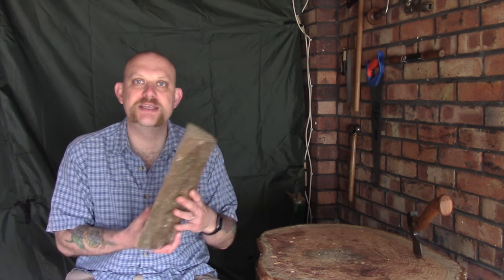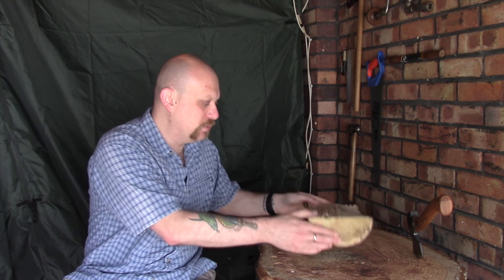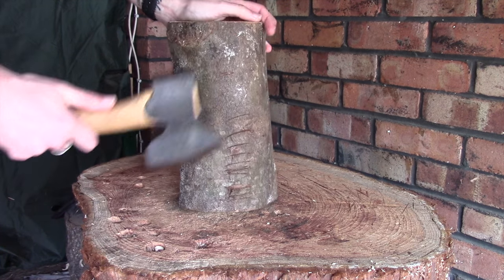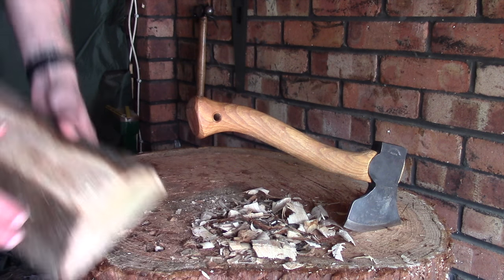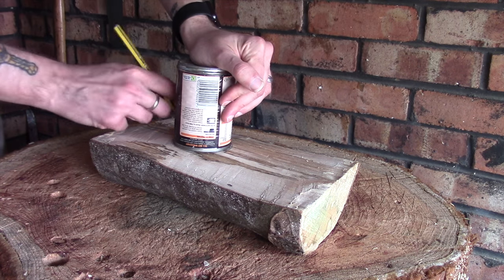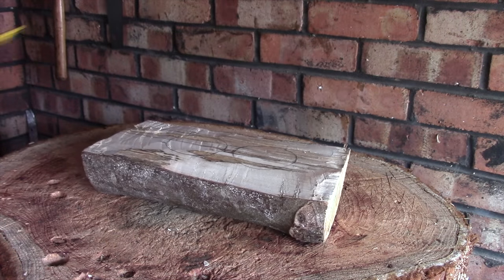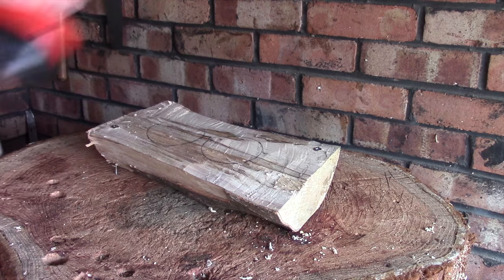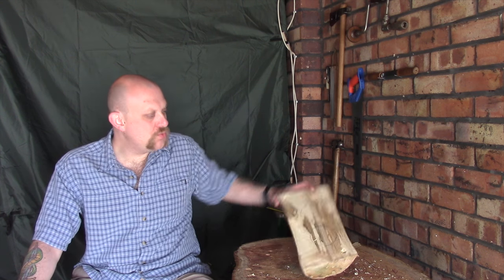Two Kuksas One Log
I decided to make a couple of kuksas as gifts and thought I would bring you along for another little mini series.

In this first episode we begin preparing the blank, marking out the kuksa templates and I show you one of my preferred methods for securing a piece of work to a carving stump.

N.B if any of you laughed at this title you have twisted minds and I expect a very dubious internet history! 😁